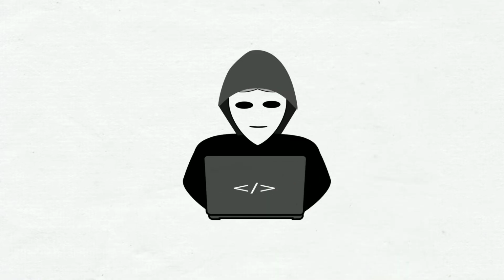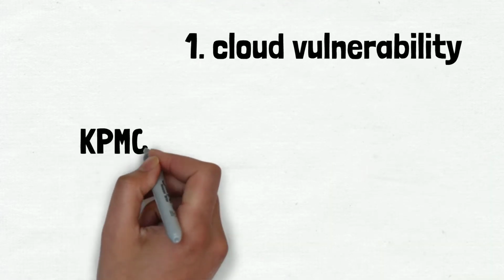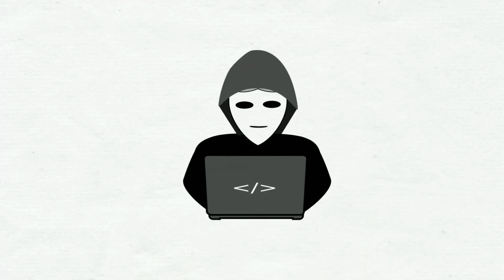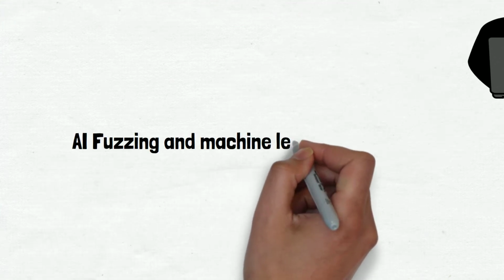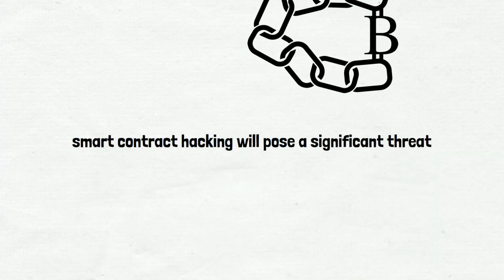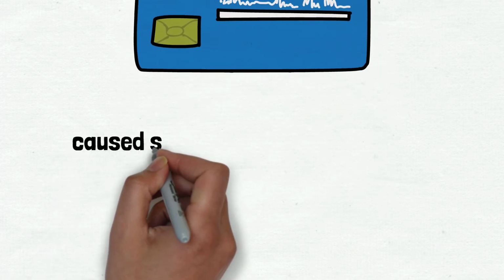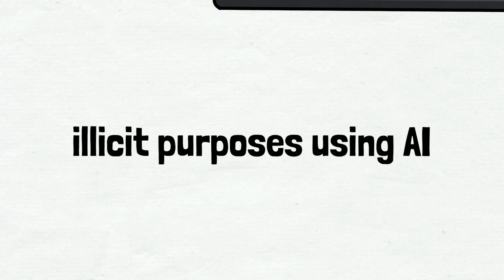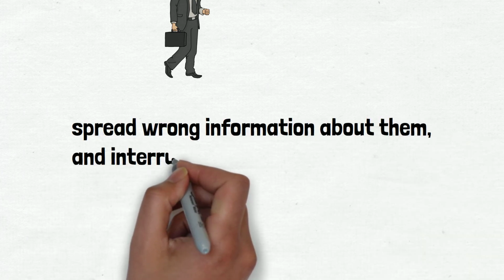Next Generation cyberattacks | Cyber attacks | Cybersecurity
In this video, we gonna discuss next-generation cyberattacks and how they will impact us all.

Hope you enjoy this short informative video :)

Image credit:
1. Flickr